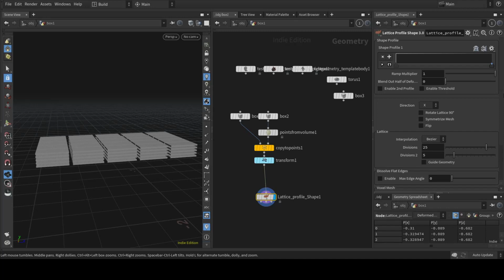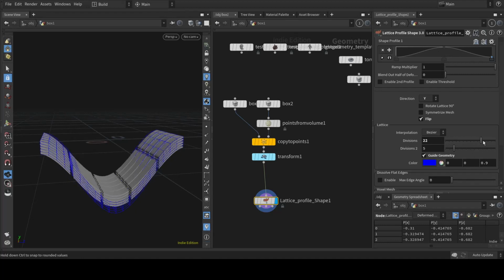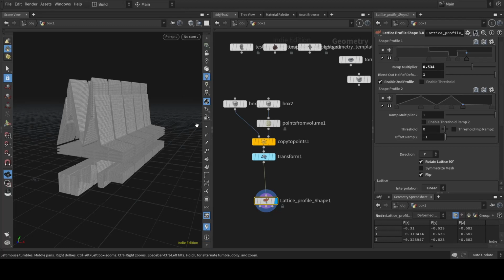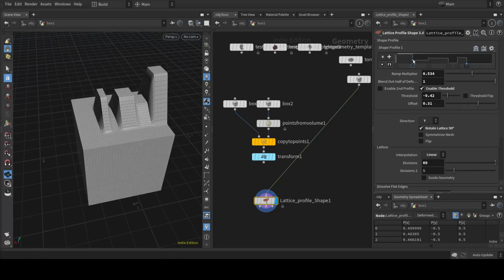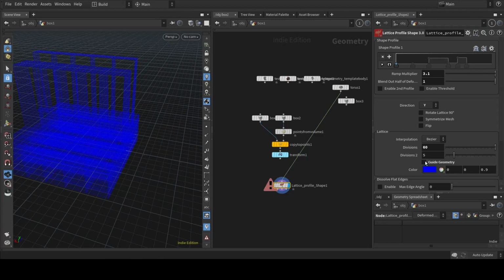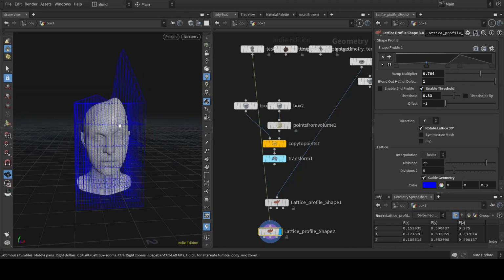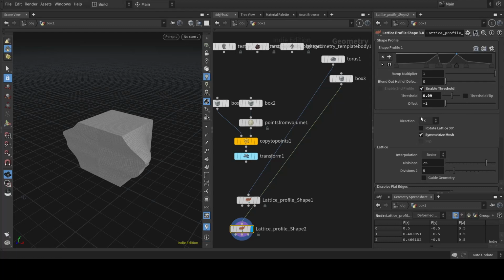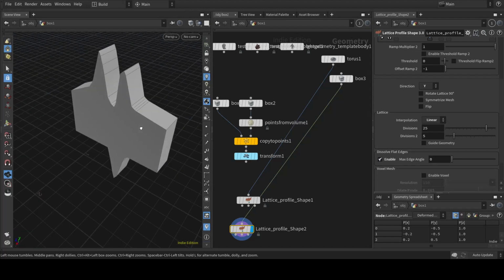SideFX Tech Art Challenge 2021 - Lattice Profile Shape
Just showcasing my attempt at a Lattice Profile Shape node. Houdini is doing a contest to create a unique nodes in the Utility or game asset categories find out more

so have a look on the side fx forum to see other peoples cool work!